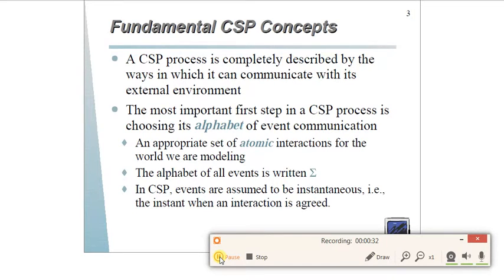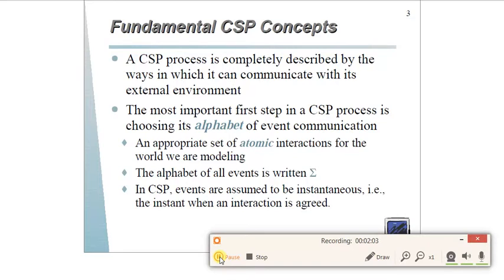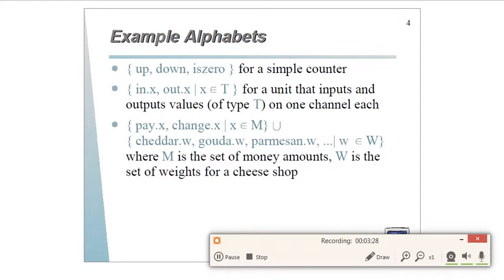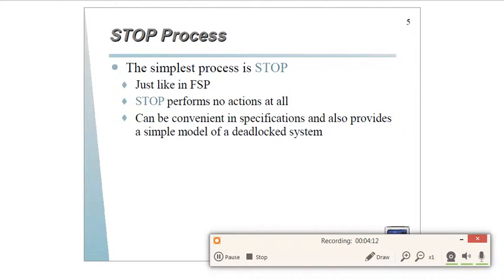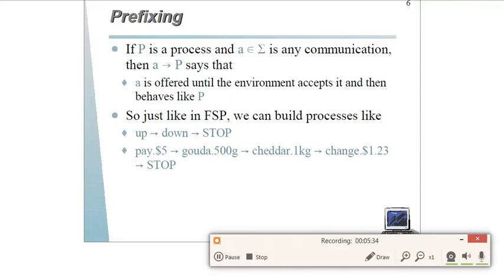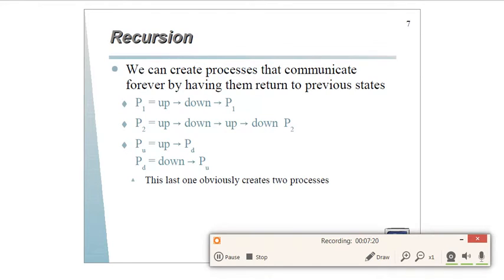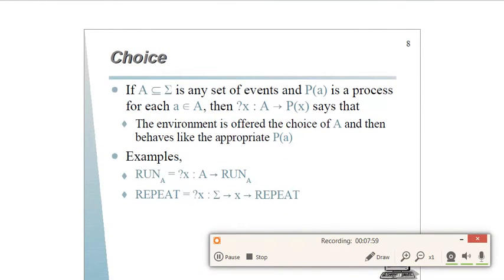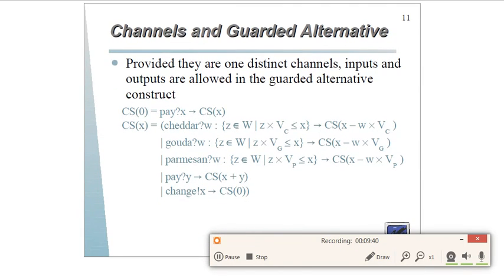Communicating Sequential Processing